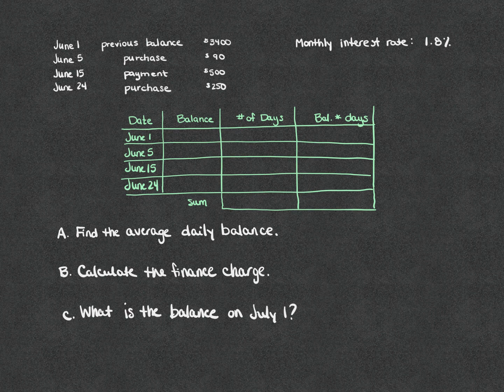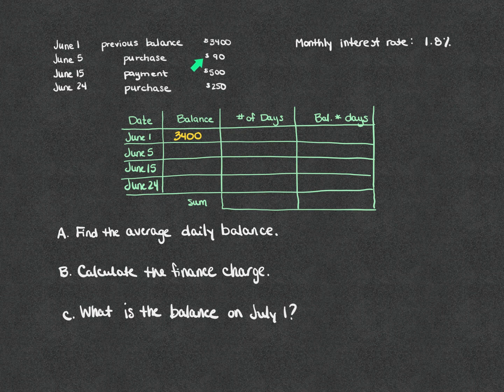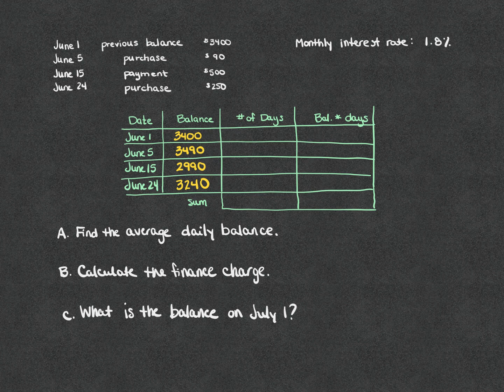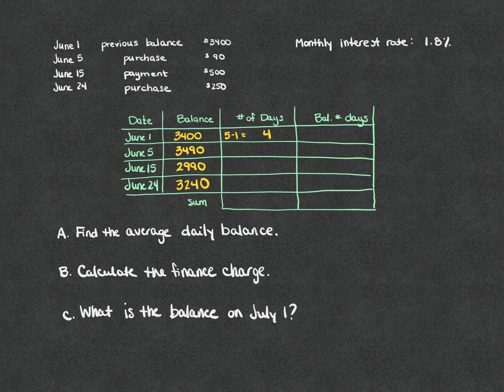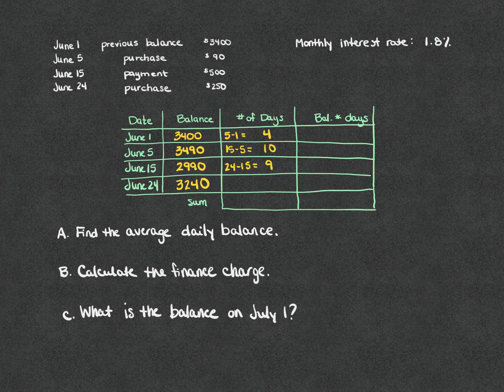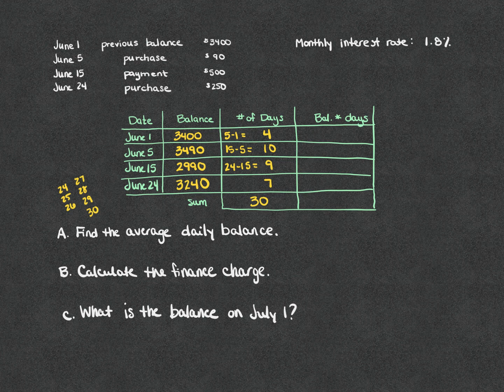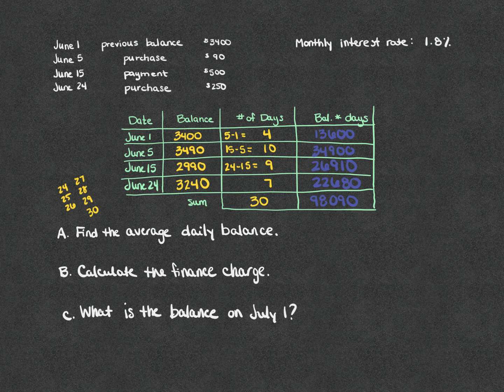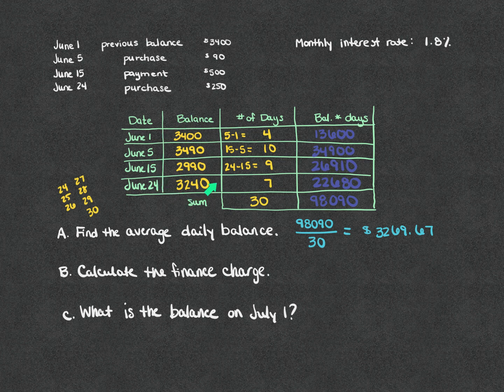Average Daily Balance Method